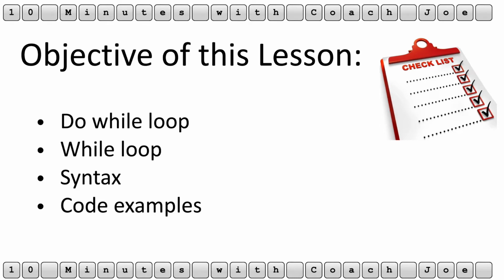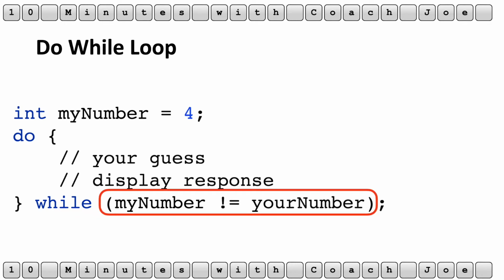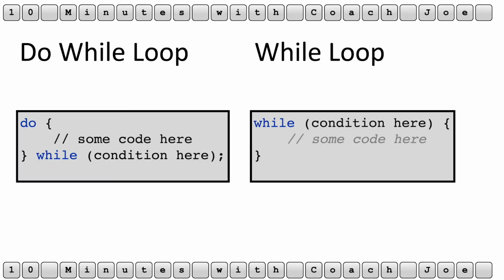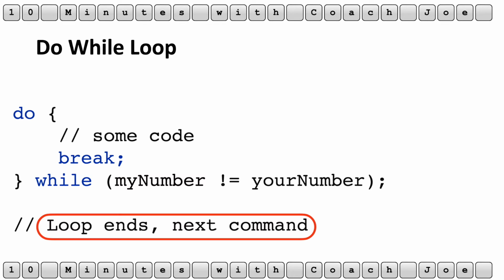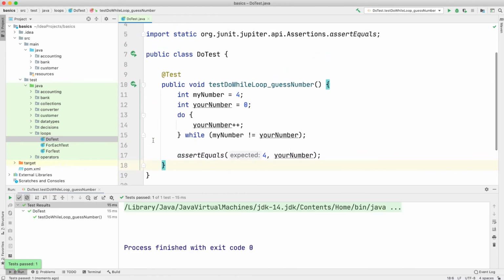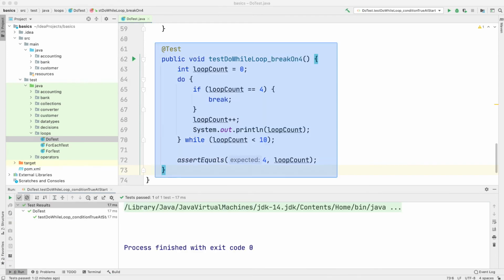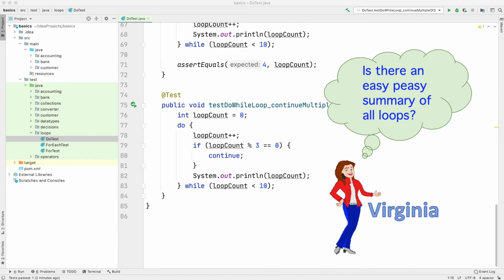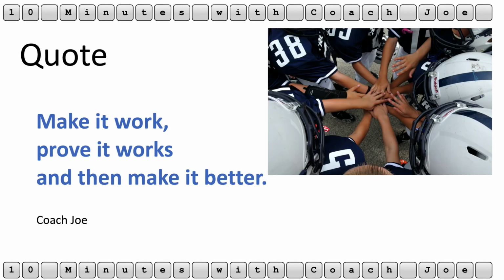#26 - Do While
In this lesson we will review the do while and while loop.

TIMESTAMPS:
0:23 List of looping statements
0:55 Visual example (pick a number)
1:23 Do while syntax
2:17 Difference between do and while loops
2:39 While syntax
3:15 Visual example (hockey)
3:51 Coach Joe Question
4:15 Break and continue commands
5:30 Code example (do and while loops)
8:40 Code summary
8:50 Loop summary

COACH JOE RULES:
#32: The use of a standard For loop may be an indication of poor design

The use of a standard for loop may be a red flag indicator of poorly designed code.  Using a for loop when you know the exact beginning and end values is acceptable.  If the end boundary is the size of a collection, this is the wrong loop command.  A for loop is good for demonstrating a non-production idea.

33#: Use a for each loop for collections

Use a for each loop when you are iterating through a collection.

#17: Avoid using the do while loop

The use of a do or while loop should be a red flag indicator of poorly designed code.  Using a do while loop to perform an operation that you want to do at least once with the intent that the operation might be executed again an unknown number of times is acceptable.  Be aware this command could create an infinite loop situation.

Class
Constructor
Methods
Properties
Data types (primitive & non-primitive)
String
Integer, long, double, float
Dates
Array
List
HashSet
HashMap
Boxing and Casting
Type conversion
If & Else
Switch case
For loop
Enum